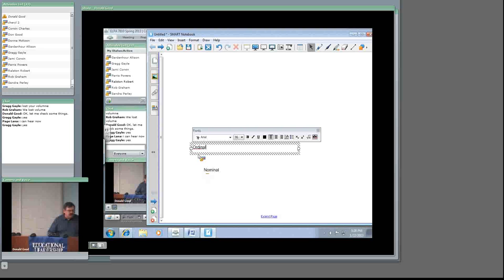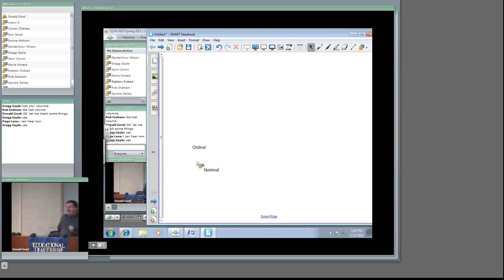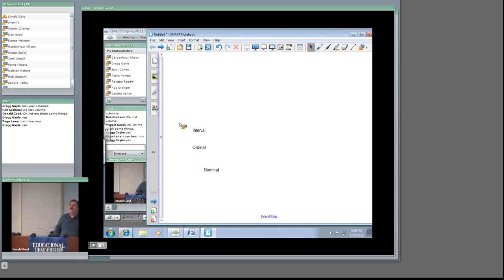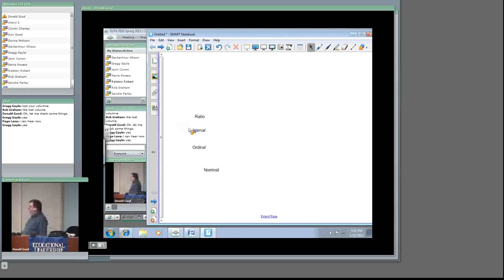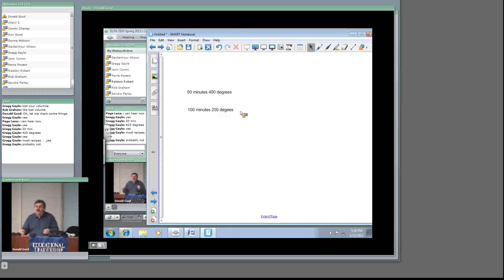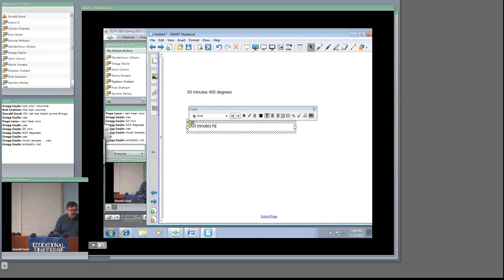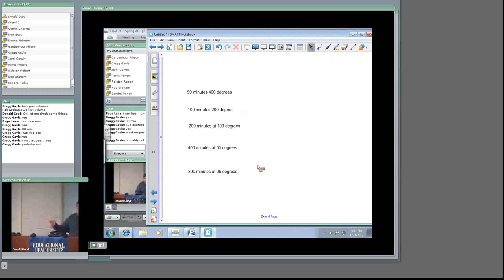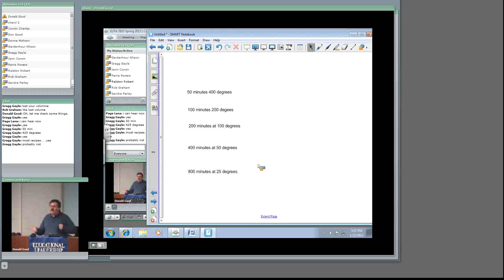ELPA 7810 #3 Types Levels of Data